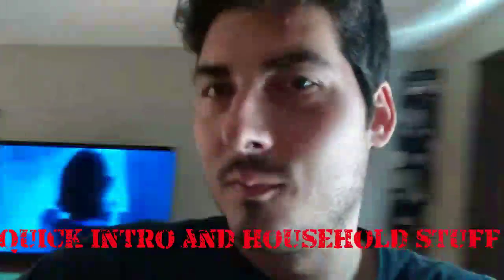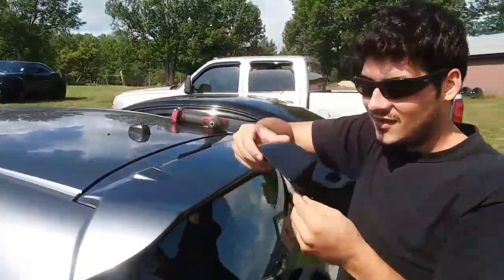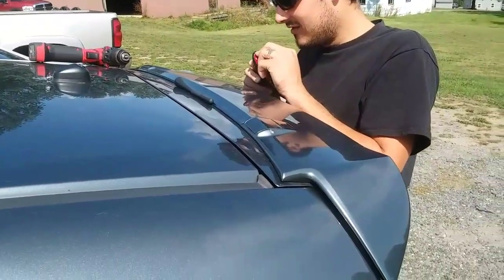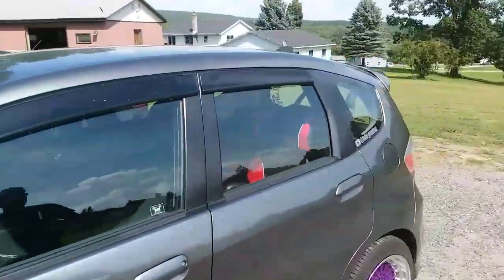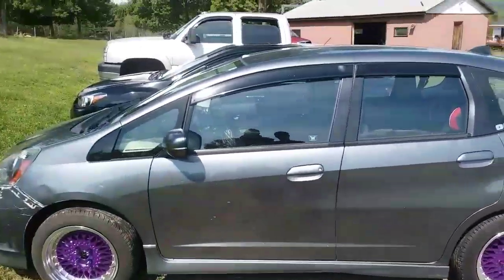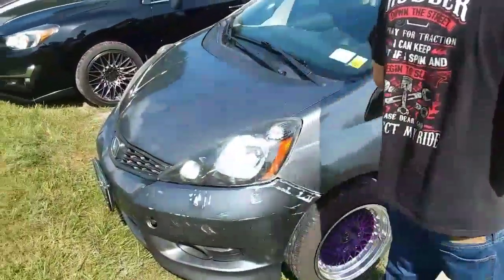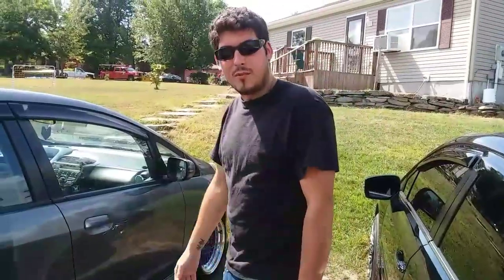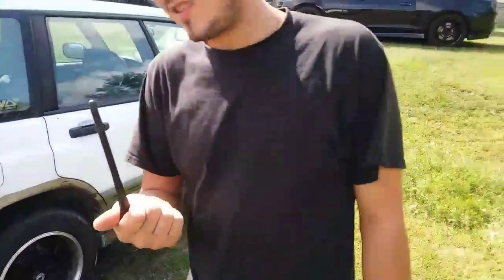2012 Honda fit jnc wheels and eBay shark fin antenna installed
giving gabby lil fit some style